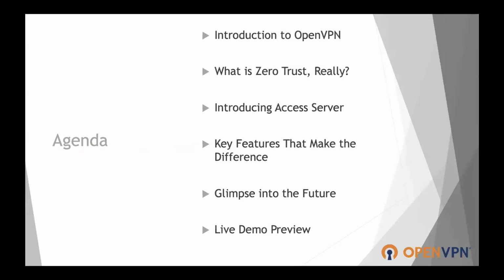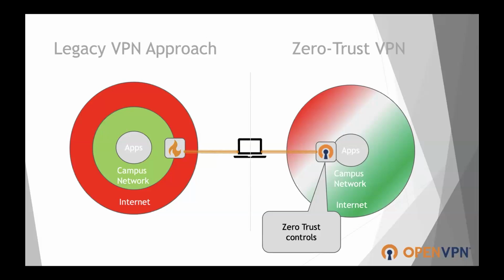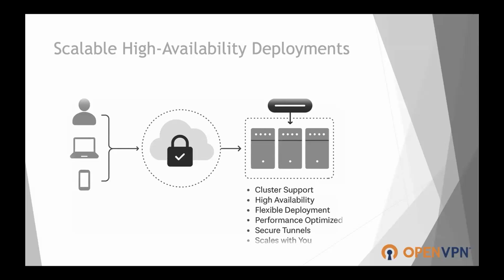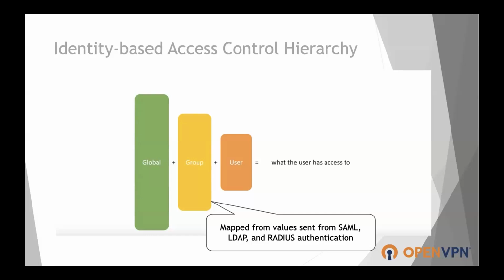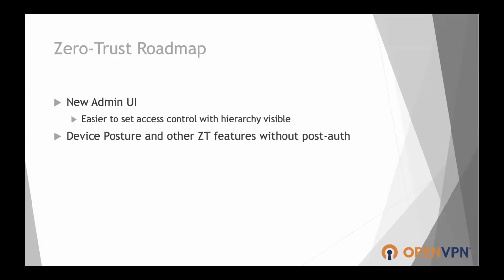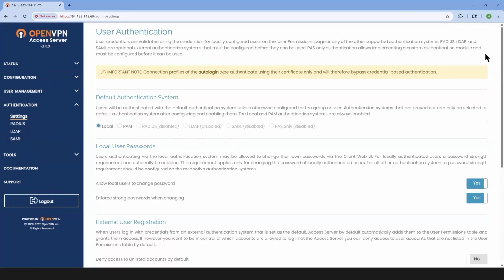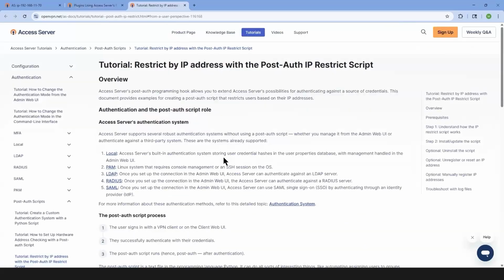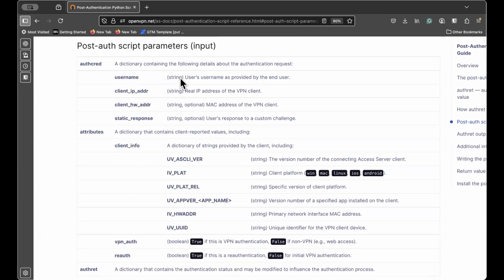Webinar: Secure Access at Scale, How Access Server Powers Your Zero Trust Network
In today’s remote-first world, traditional network security models are no longer enough. Organizations need secure, scalable access solutions that align with modern Zero Trust principles. Join us for an in-depth look at how OpenVPN Access Server helps IT and security teams build secure, identity-driven networks—without adding complexity.

We’ll break down what Zero Trust really means, why scalability matters, and how Access Server fits into your architecture. Whether you’re supporting a small team or a global workforce, this session will show you how to protect your resources, streamline access management, and future-proof your network security.

What You’ll Learn:

The fundamentals of Zero Trust and why it’s essential today

How Access Server enables secure remote access at scale

Integration options with your existing directory and infrastructure

Real-world examples and practical deployment tips